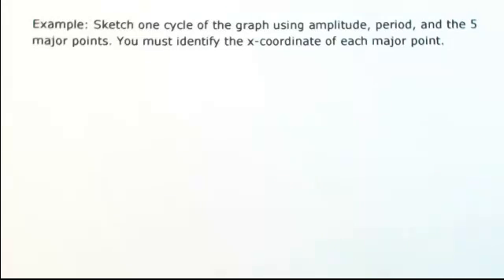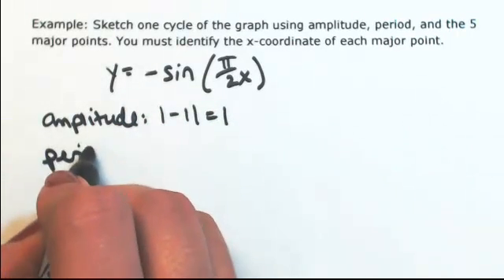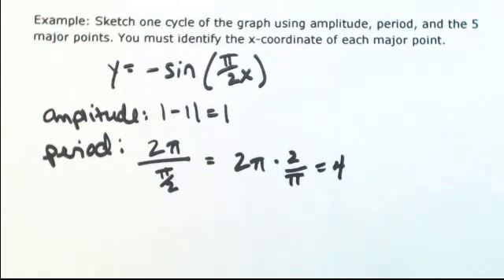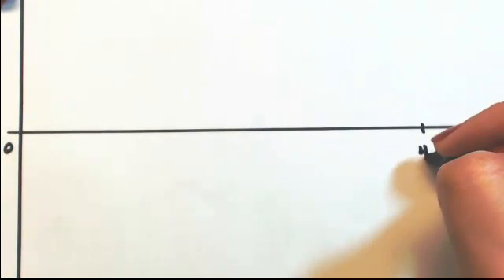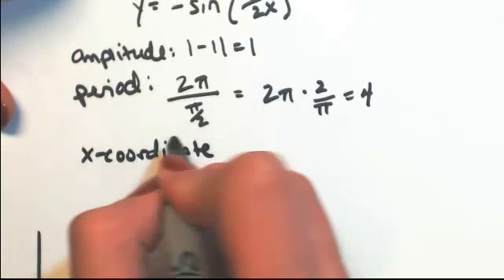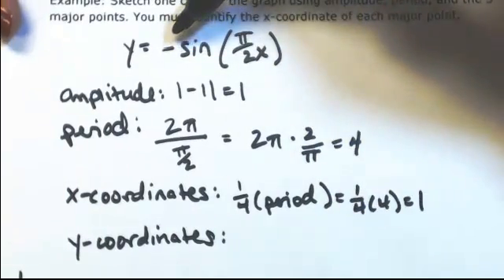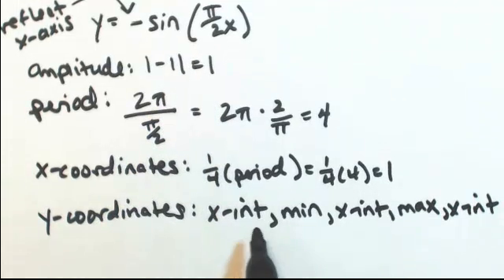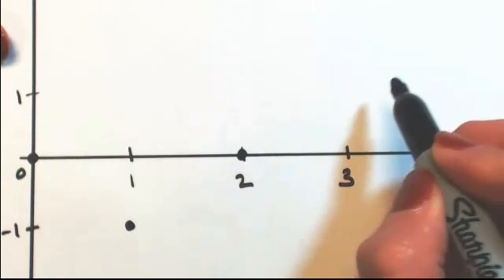Sketch one cycle of y=-sin(pi/2 x)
Sketch one cycle using amplitude, period, and 5 major points.